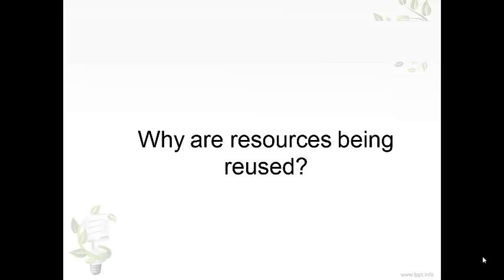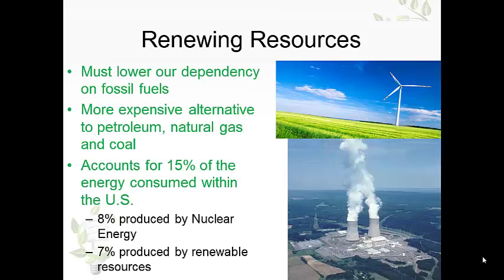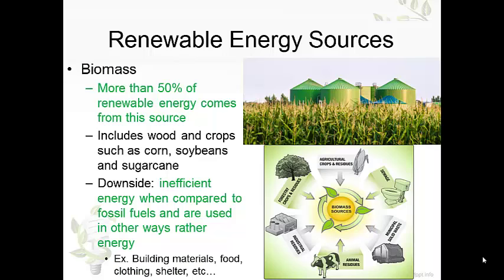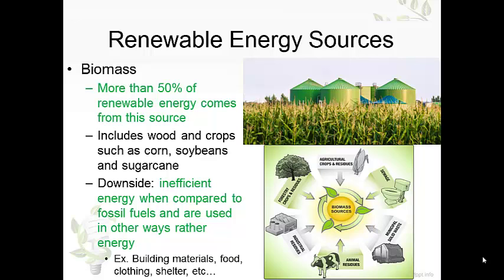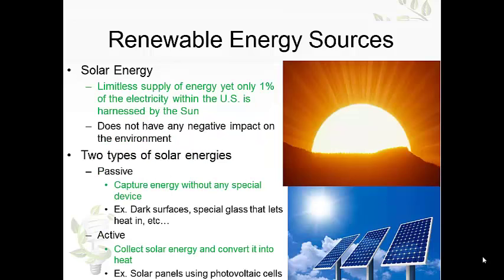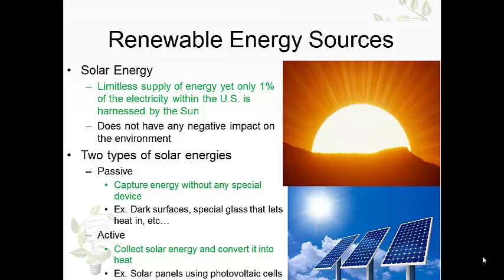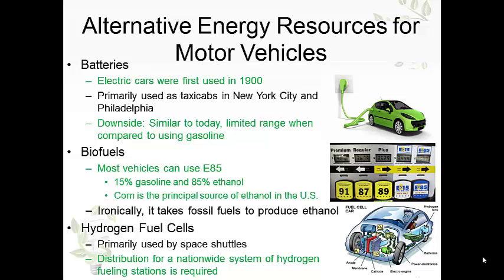Why are resources being reused